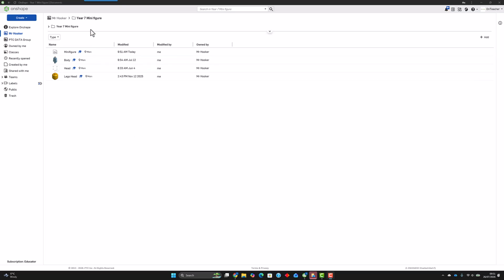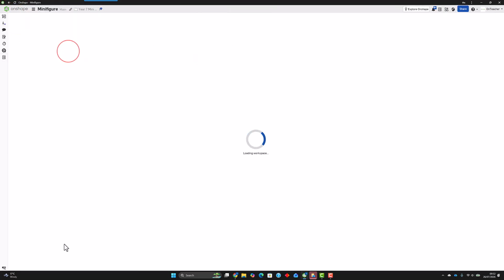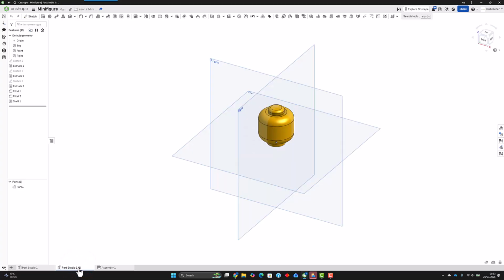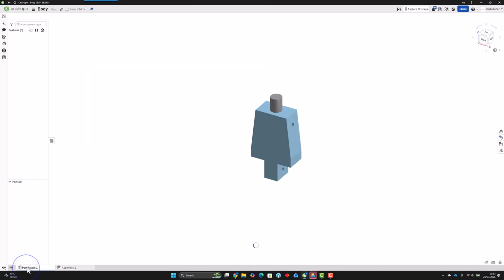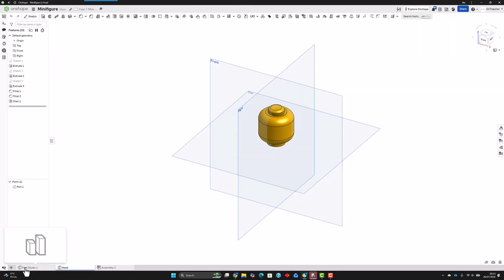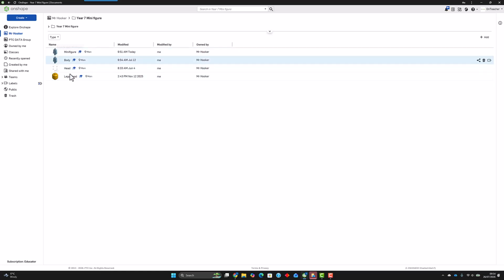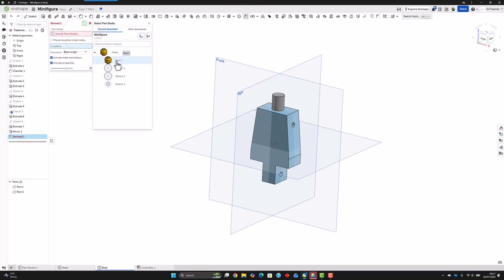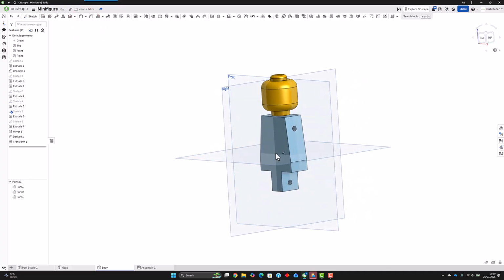Onshape Tutorial: Designing a Mini Figure Part 3 — Combining Part Studios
In this Onteacher Onshape tutorial, we continue our Mini Figure series by fixing one of the most common mistakes students make — creating separate Part Studios for different components. In Part 3, we show you how to combine multiple Part Studios into one document, keeping your project organised and making future modelling steps much easier.

You’ll learn how to move, copy, and manage parts correctly so your head, body, and upcoming components all sit within one clean workspace. This avoids issues later on when assembling, mirroring, or referencing geometry across the figure.
In this tutorial you’ll learn:

Why your Mini Figure should be built in one Part Studio

How to combine separate Part Studios into a single document

How to copy and reposition parts correctly

How this prepares you for Part 4 (designing the arms)

This video is part of the Onteacher Scalextric4Schools collaboration, supporting students worldwide as they develop essential CAD skills through fun, structured projects.

0:00 Introduction — Mini Figure Part 3
0:24 Reminder: Left‑click Red, Right‑click Blue
0:32 Creating a New ‘Mini Figure’ Document
0:44 Common Mistake: Parts in Separate Part Studios
0:52 Method 1 — Move to Document
1:10 Method 2 — Copy to Clipboard
1:34 Pasting the Head into the New Document
1:44 Renaming the Head Part Studio
1:51 Copying the Body Part Studio
2:02 Pasting the Body into the Document
2:15 Renaming the Body Part Studio
2:23 Both Parts Now in One Part Studio
2:27 Original Files Still Available
2:38 Preferred Workflow: One Part Studio
2:45 Adding the Head Using Derive Tool
3:04 Transforming the Derived Head
3:23 All Parts Combined Successfully
3:31 Outro — Part 3 Complete